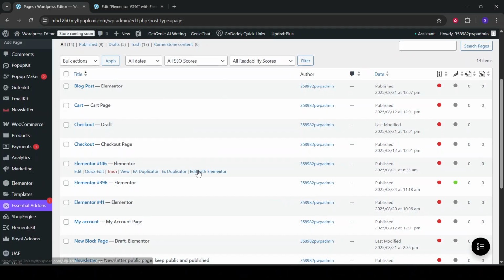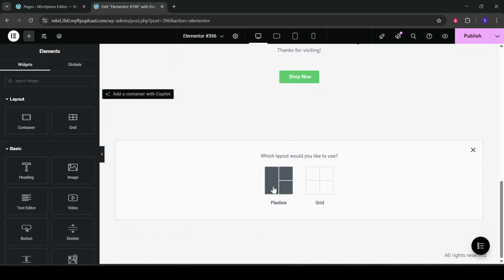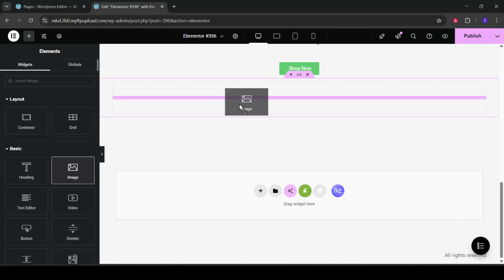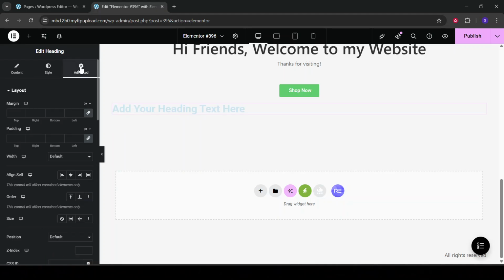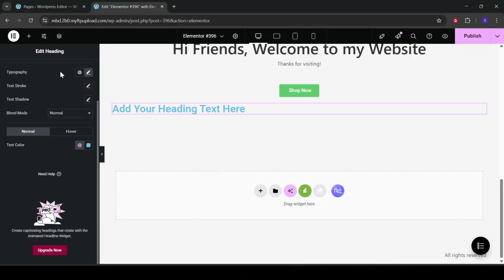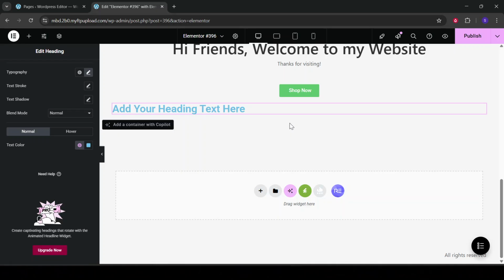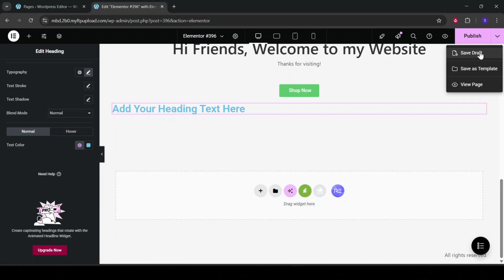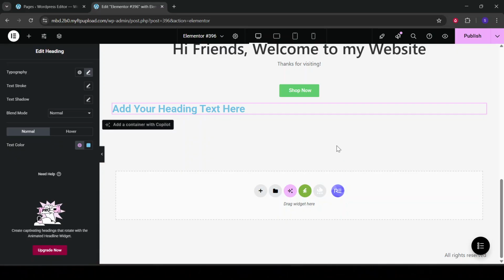How to Create a Single Page Template In Elementor 2026 (Step By Step)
Learn How to Create a Single Page Template In Elementor in this video.

In This Video, We'll Show You 👇
Elementor Single Page Template
Elementor One Page Website
Create Single Page Website Elementor
Elementor Tutorial
Elementor Template
Elementor Single Page
Elementor Website Tutorial
Elementor Page Template
Single Page Website Elementor
Elementor Landing Page
How To Build A Single Page Website Elementor